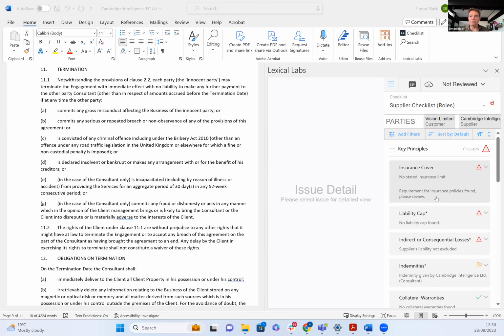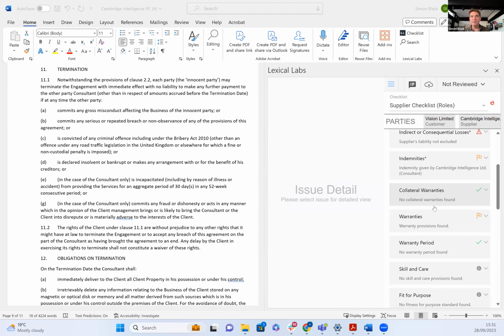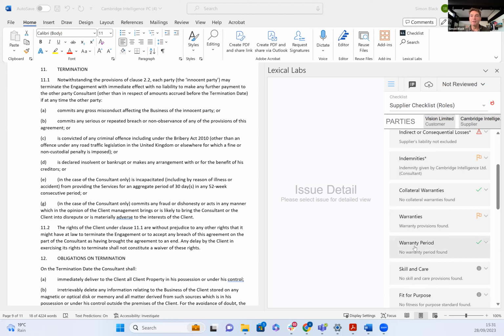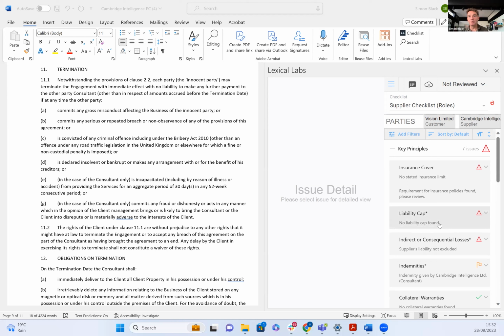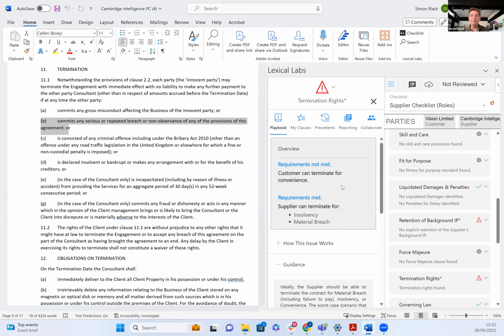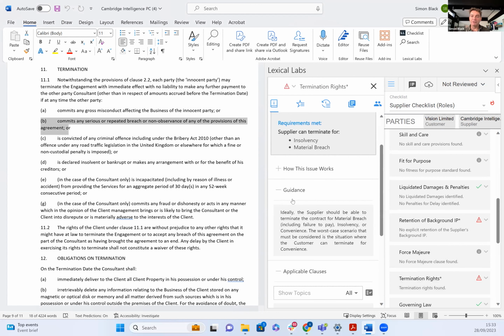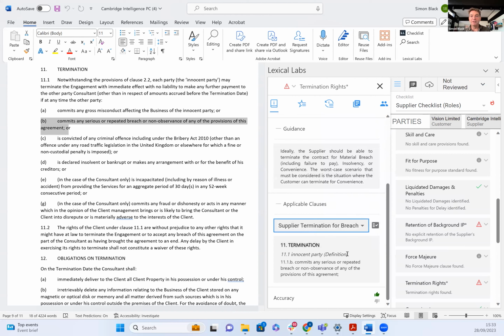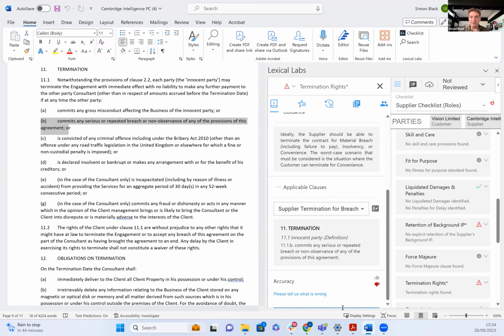Introduction to Tiro - 'Review Using the Checklist' (Episode 2)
Demonstration of contract reviewing process using Tiro's checklist technology.